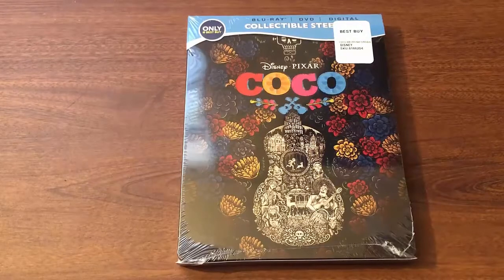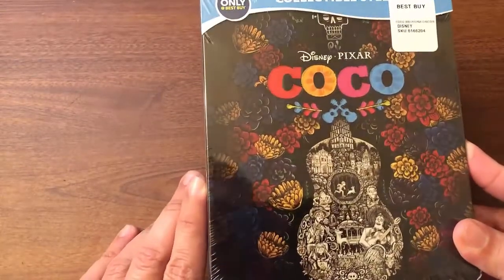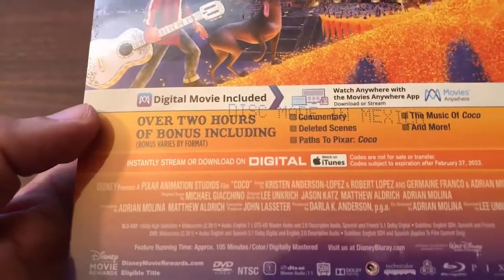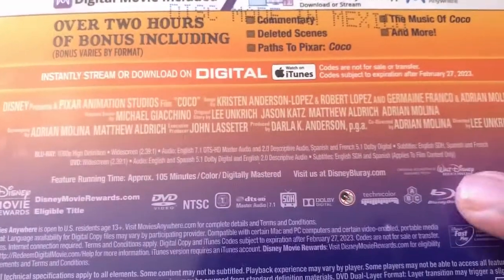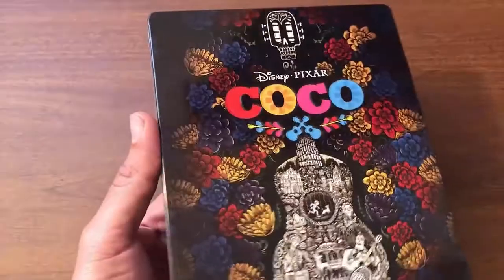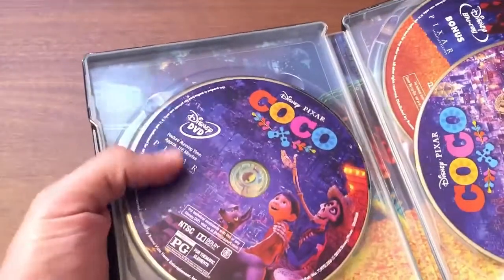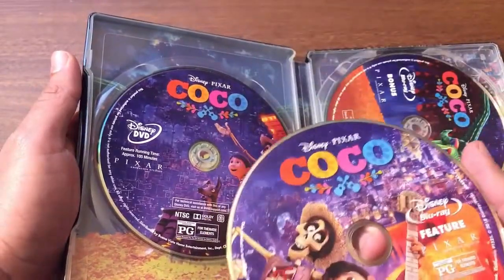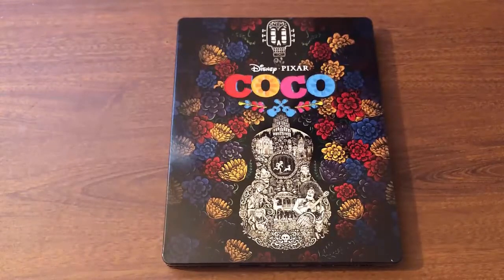Coco STEELBOOK Blu Ray Unboxing!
Disney Pixar's Coco STEELBOOK Blu Ray Unboxing!